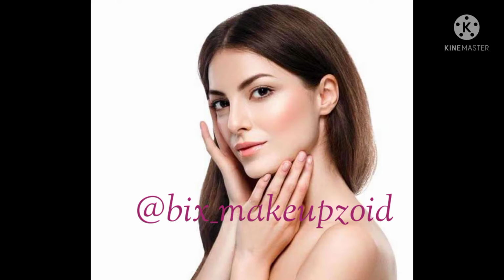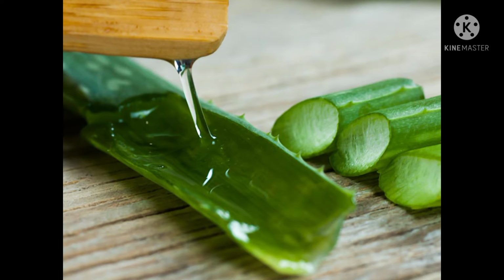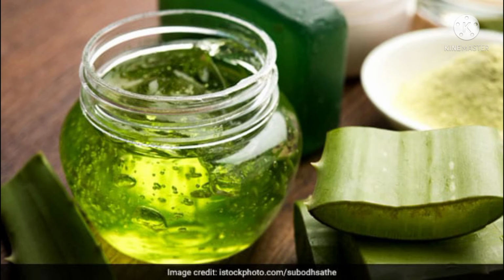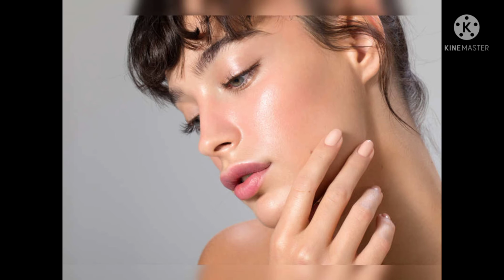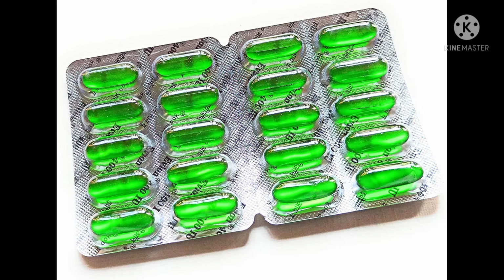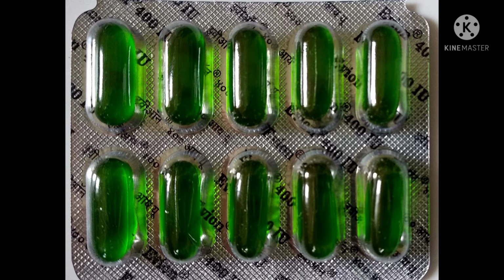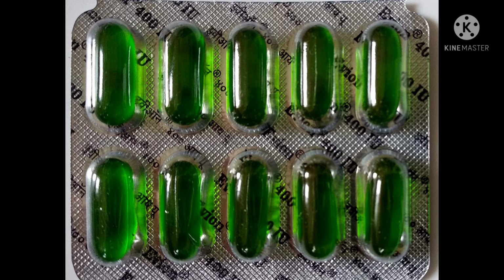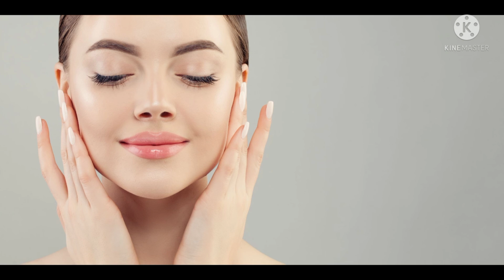How to make a diy night cream | aloe vera night cream | homemade night cream | skin brightening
Aslam o alaikum guys..

here I am with another amazing video for you guys so today my video is on magical night cream which will reduces ur acne it will make ur skin bright and clear as well glowy
for this diy cream you just need 3 ingredients the first ingredient is aloe vera gel
Benefits of aloe vera.
Aloe vera is a common household plant known for its skin healing properties. Using aloe vera on the face can help moisturize skin. Regularly applying a small amount of aloe vera to the face can help treat various skin conditions, including acne, eczema, and sunburn.
we need two tbsp of aloe vera gel
next ingredient is glycerin so here are some benefits of it

Benefits.
Glycerin is great for the skin because it acts as a humectant, which is a substance that allows the skin to retain moisture. It can increase skin hydration, relieve dryness, and refresh the skin's surface. It's also an emollient, which means it can soften skin.

we need 4 drops of glycerin
next is vitamin e capsule

Benefits
Vitamin E is a powerful antioxidant that may be effective at reducing UV damage in skin. And vitamin E applied topically may help nourish and protect your skin from damage caused by free radicals.

make a good paste of these products and use it in the night before bedtime you will see the results in two weeks